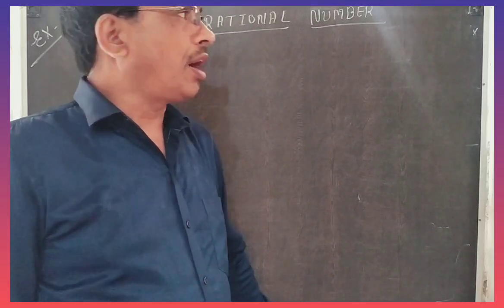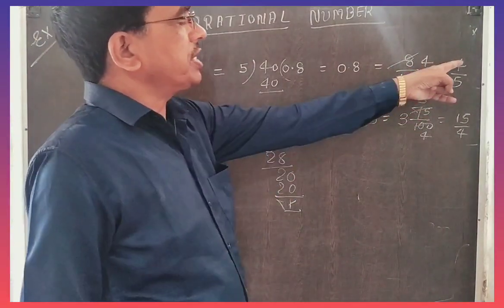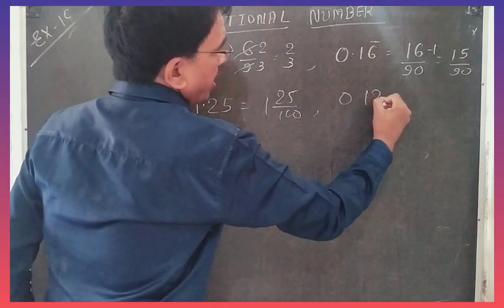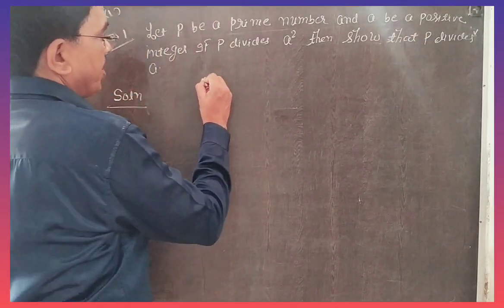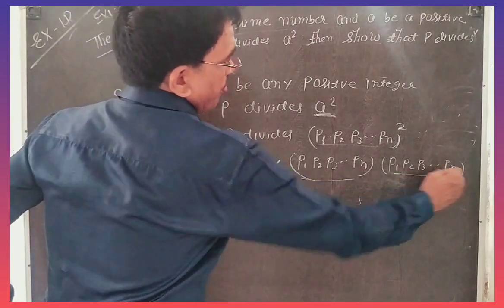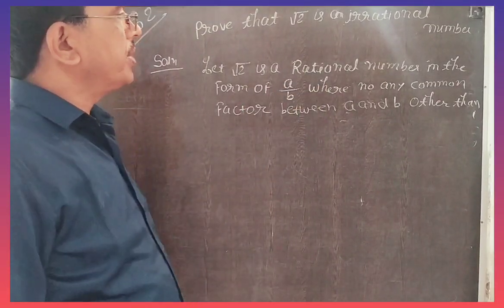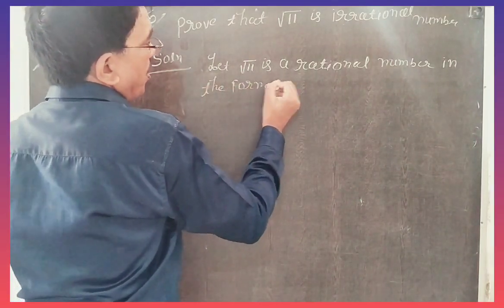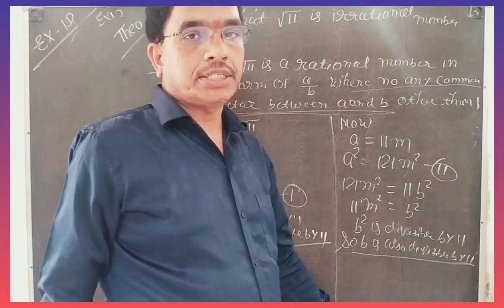Real Number class 10-Excercise1C(part-10)